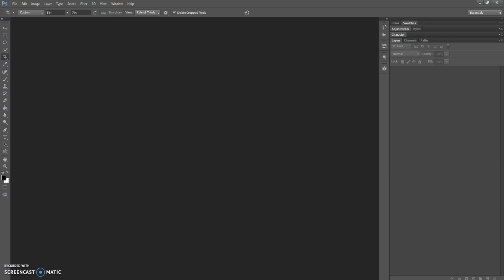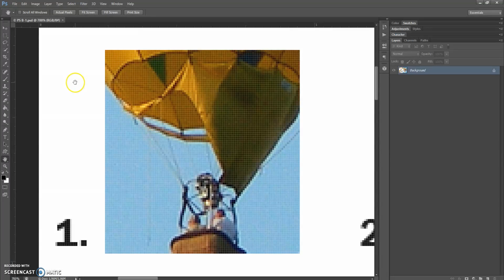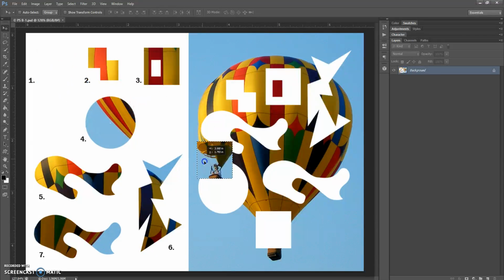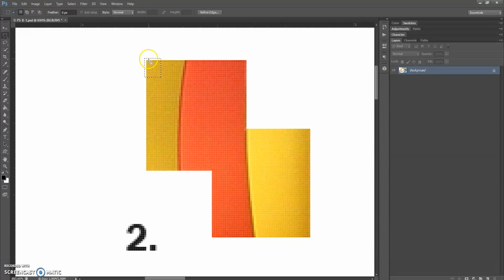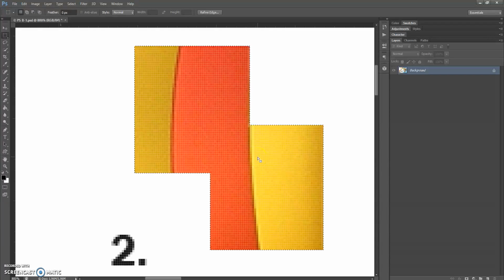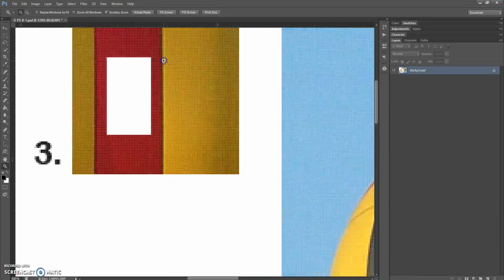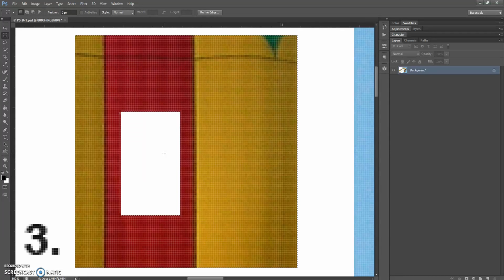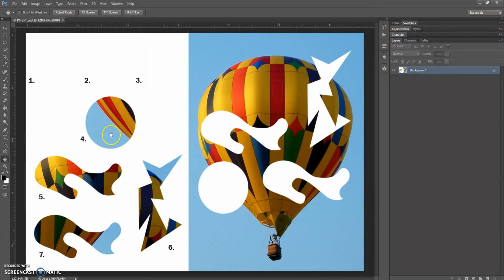Photoshop B Lesson - Part 1